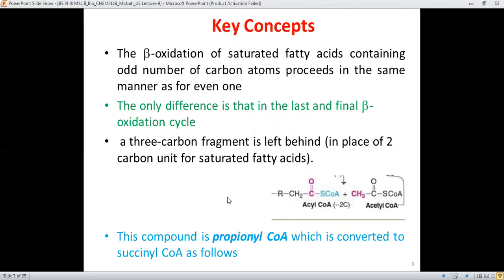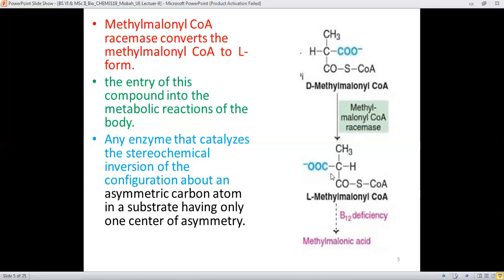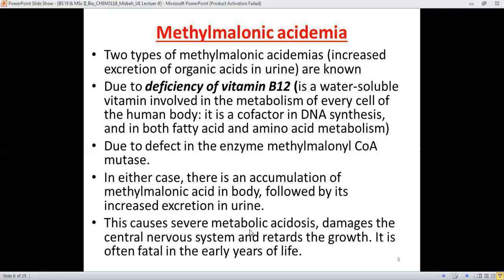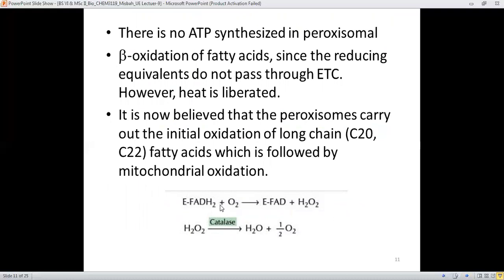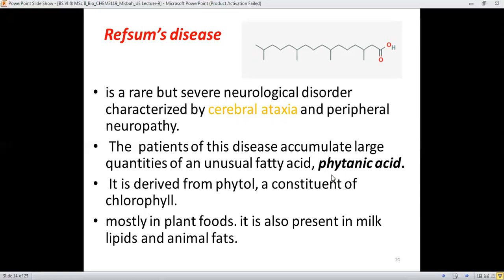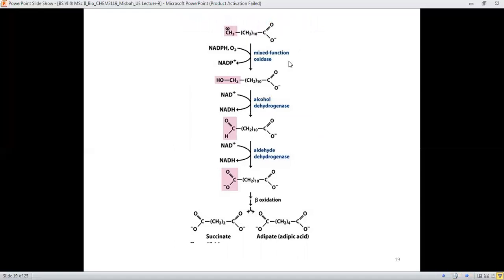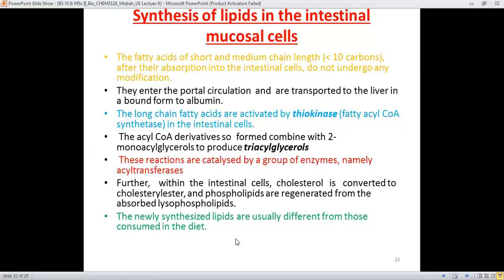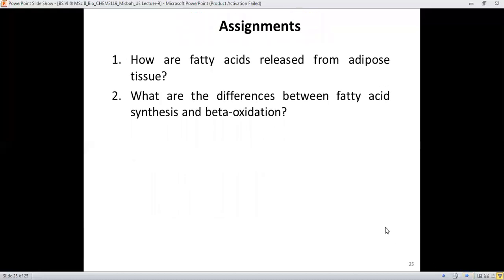Oxidation of Odd Chain and Branched Chain Fatty Acids, Biochemistry | Lecture 9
Oxidation of Odd Chain and Branched Chain Fatty Acids Lecture 9